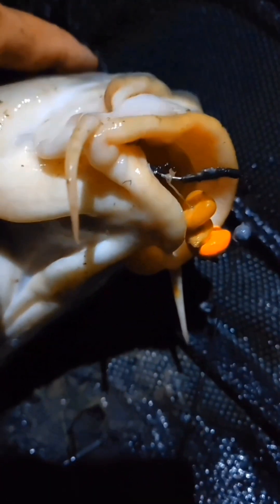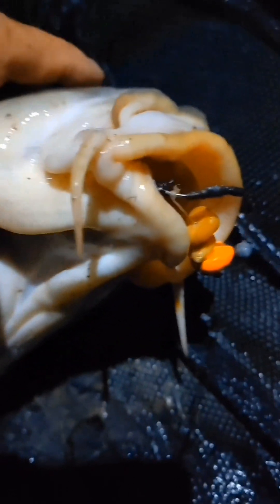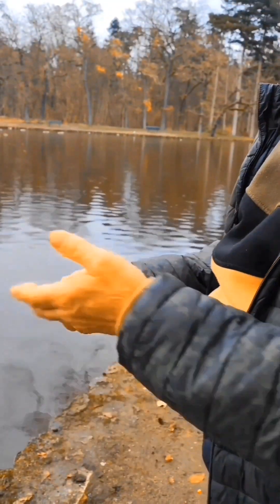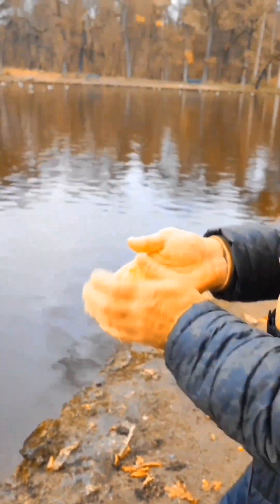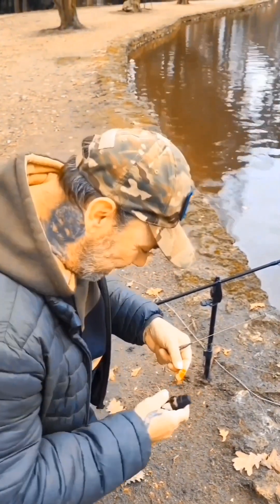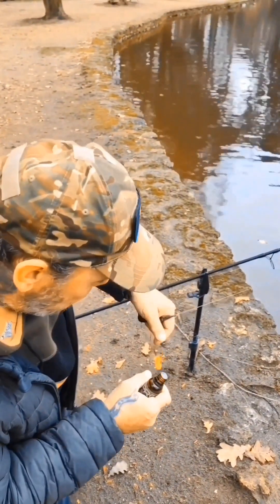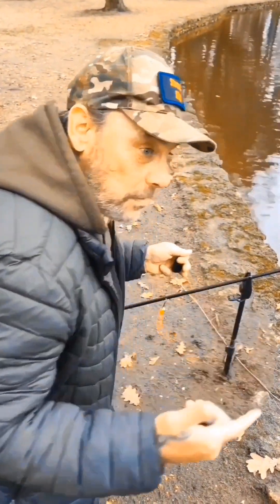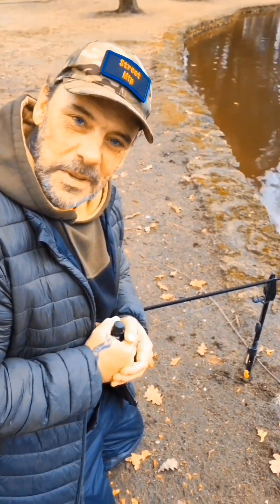street MTP 🎣💯 Stalking hiver automne carnassier carpe la base ❤️🎣💯